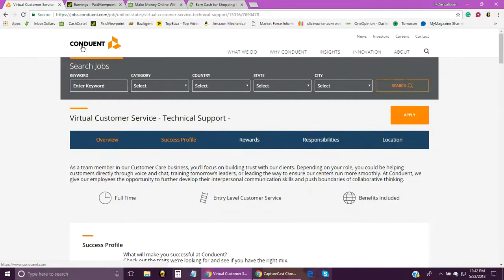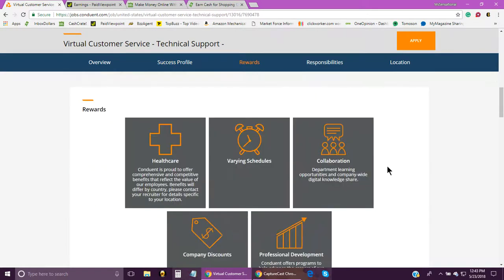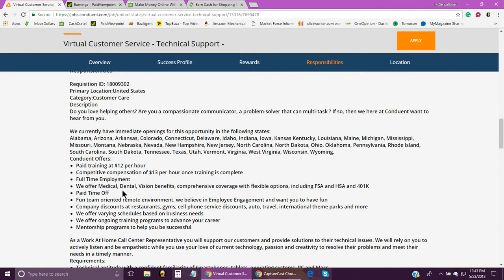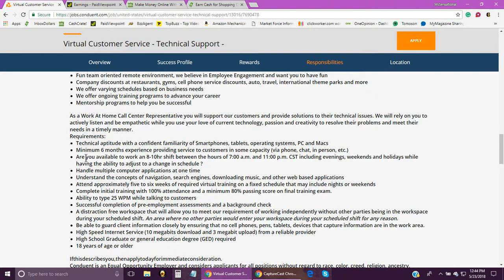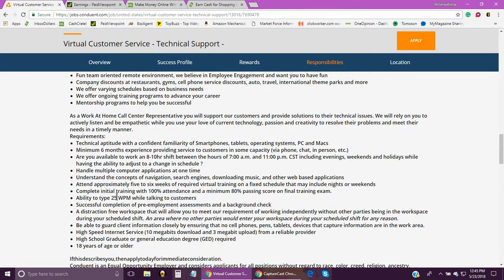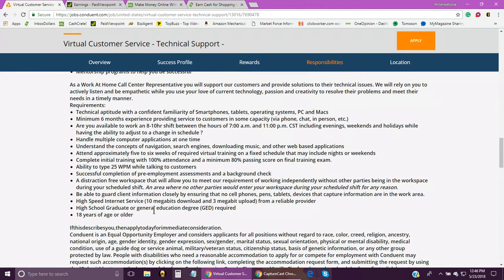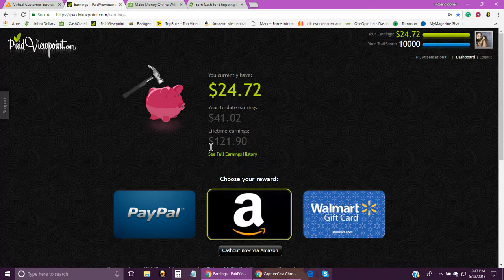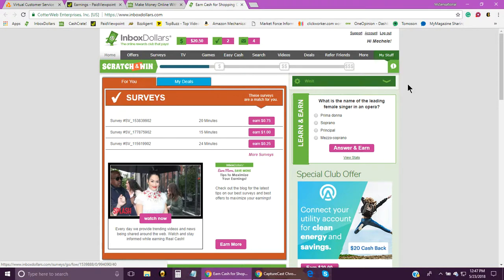Tech Support (Work From Home)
That helps my channel out a lot. I'm trying to grow to help more people.

Sites Where You Can Make Some Easy Pocket Change:
Ebates: Spend Sign up and get $10.00